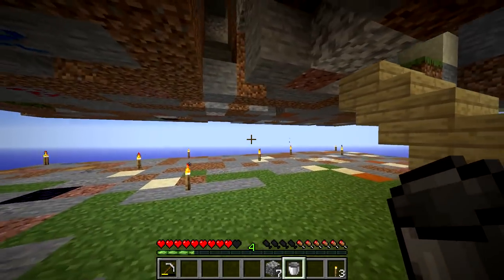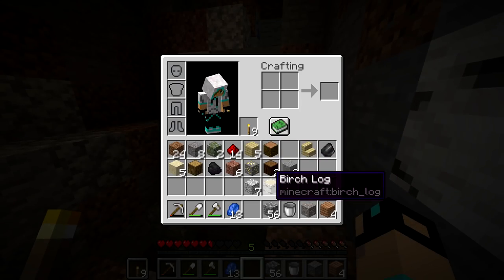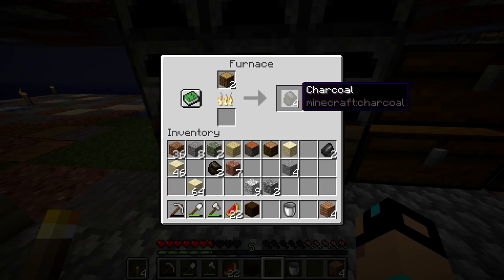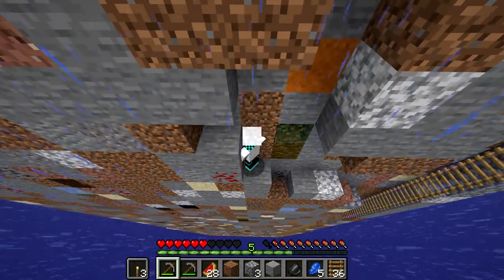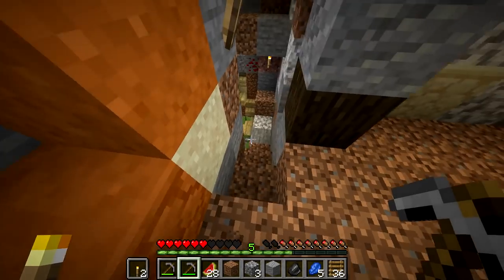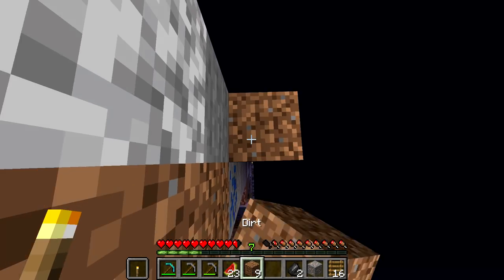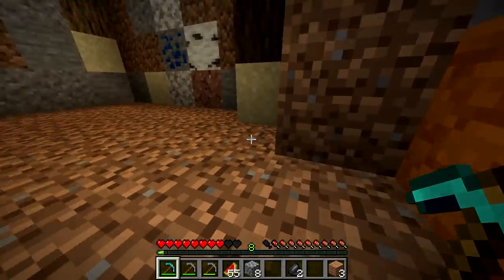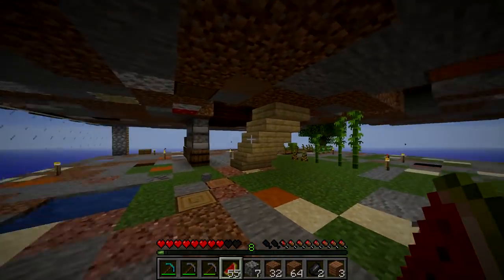Infinite Cows?? | Minecraft Custom Map Let's Play Ep. 5 (TheNeoCubest)